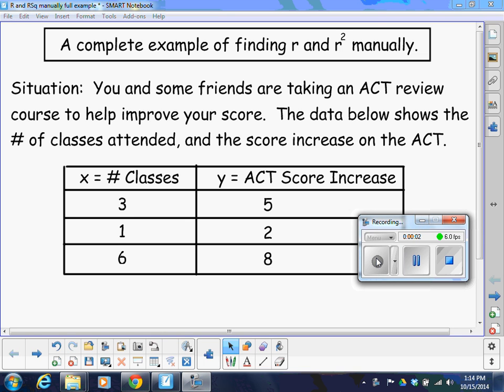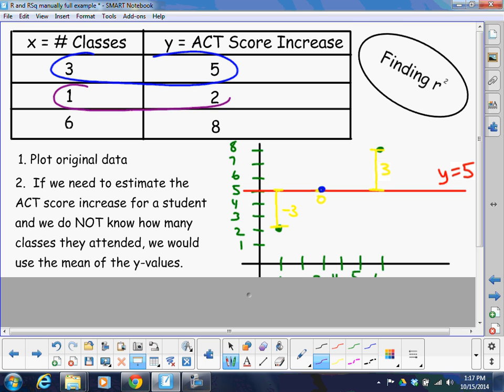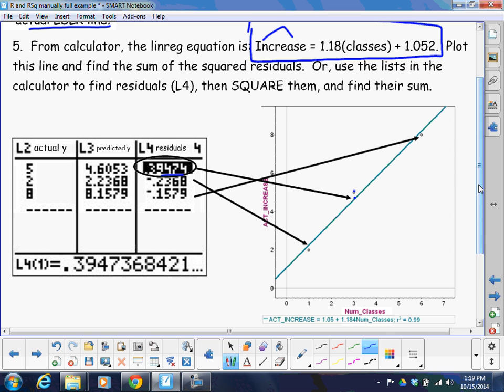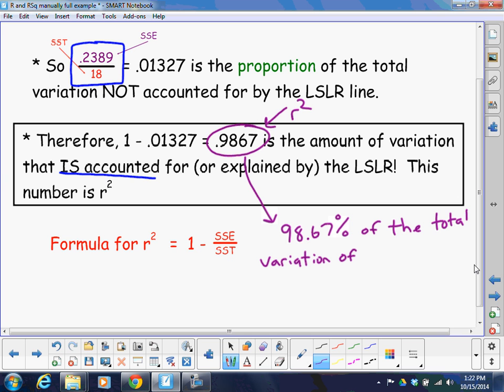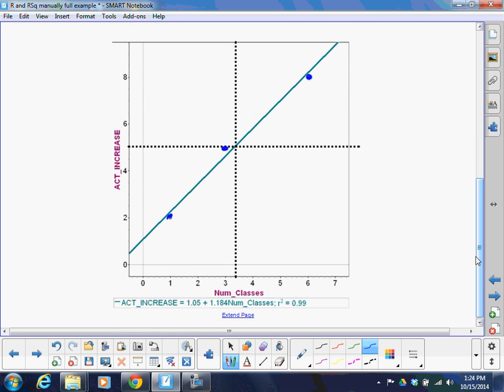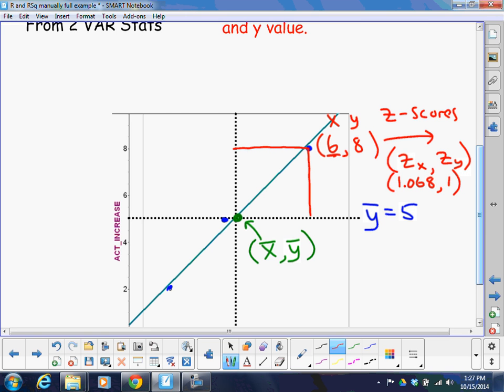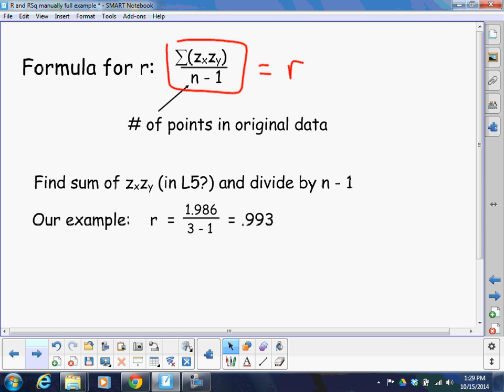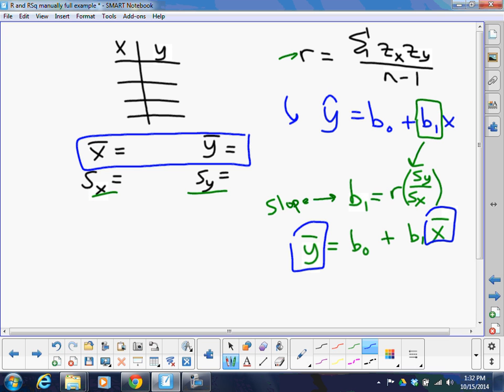AP Stats 3.2 Where do r and r^2 come from?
Calculating the r and r^2 manually.  Also, how to manually find the linear regression equation.